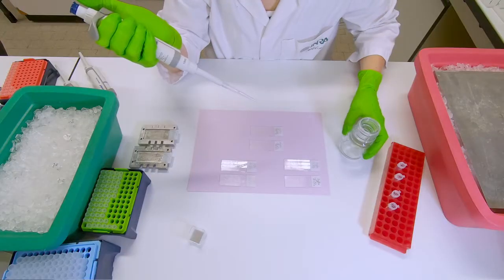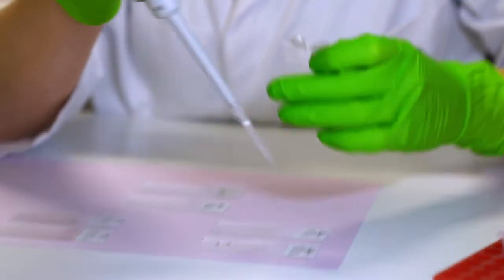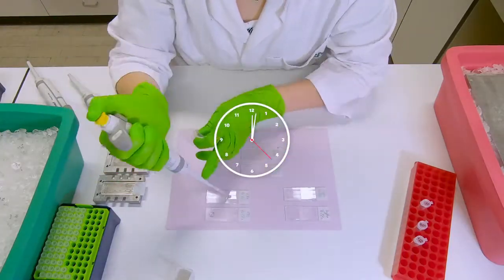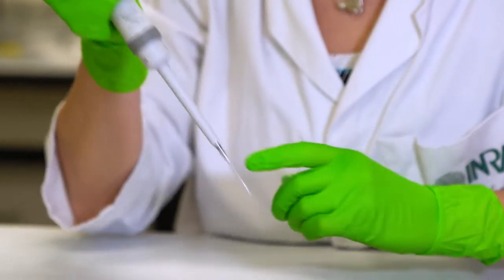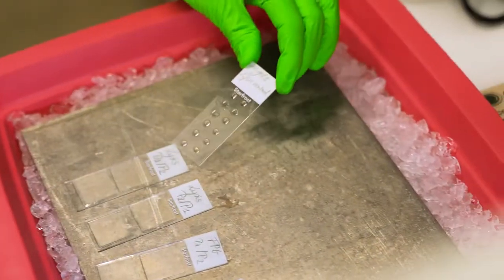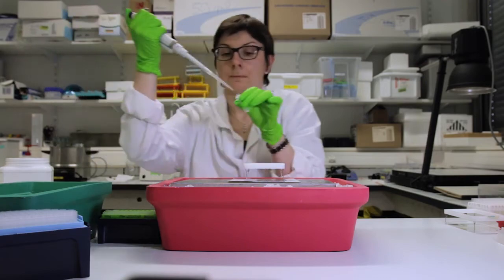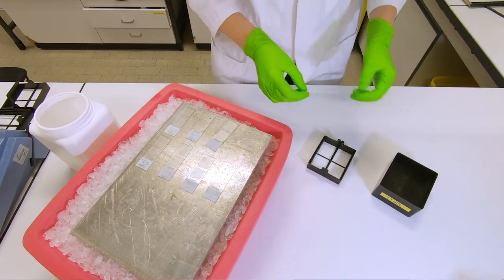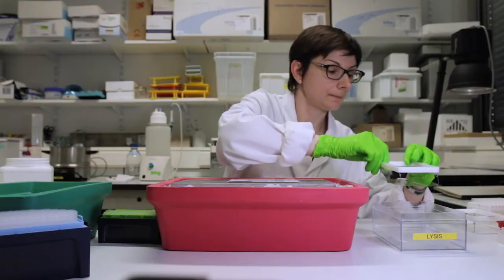Step 2: Embedding cells in agarose // Measuring DNA damage using the comet assay